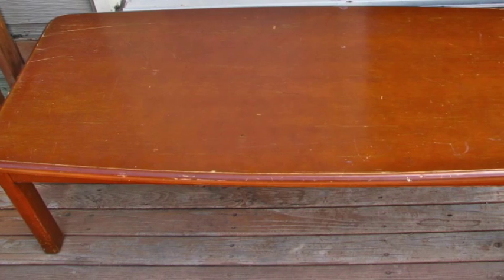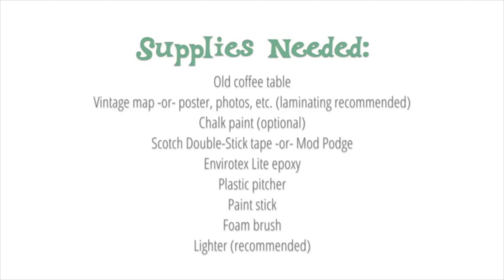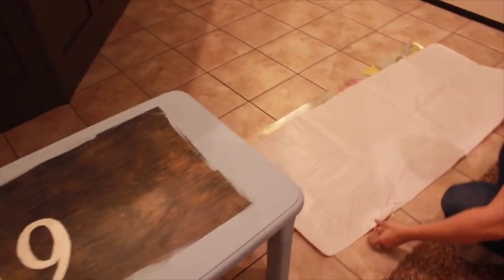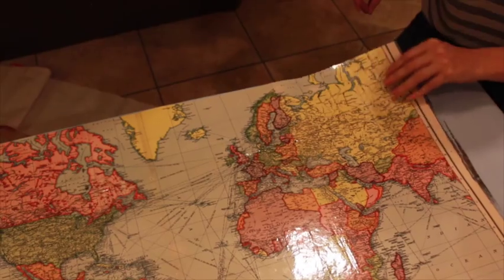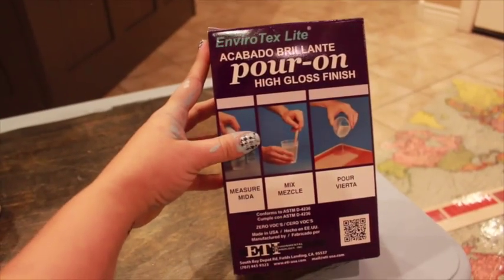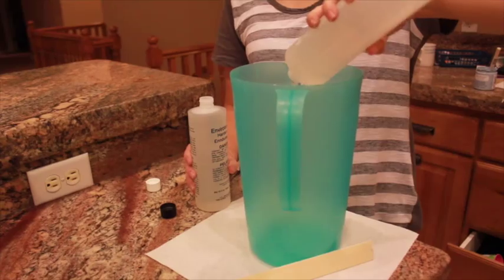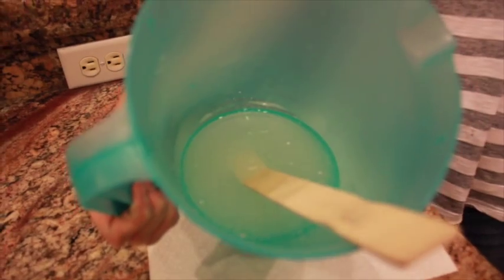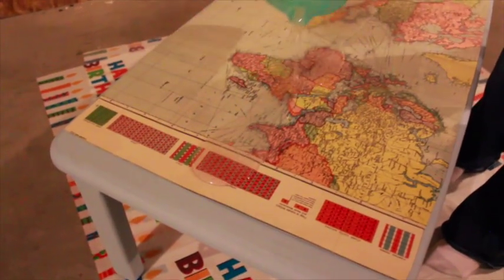DIY Epoxied Coffee Table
Learn how to upcycle an old coffee table using a vintage map and Envirotex Lite epoxy. Or add photos, postcards, etc. to make a unique piece of furniture. To see written instructions visit: